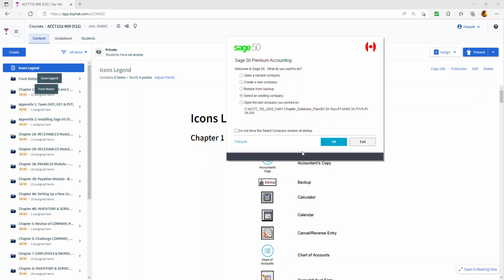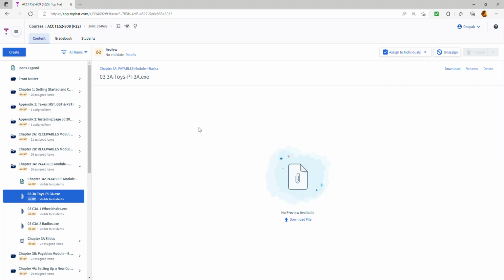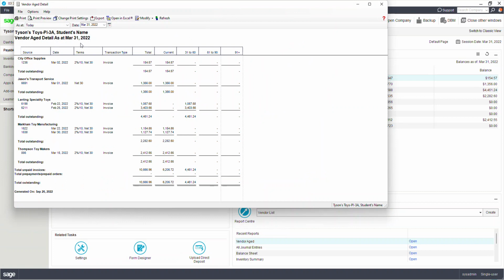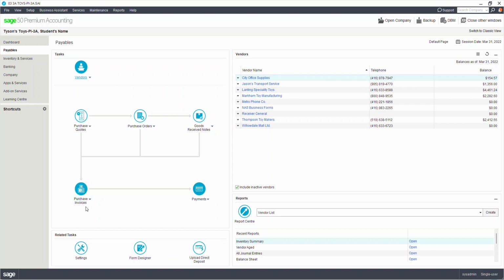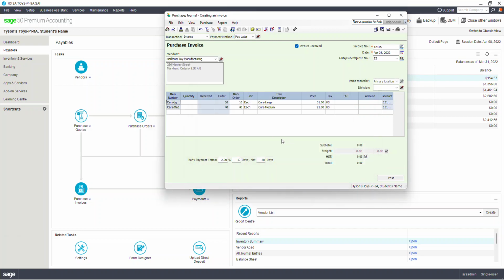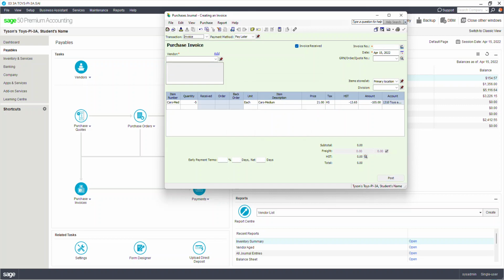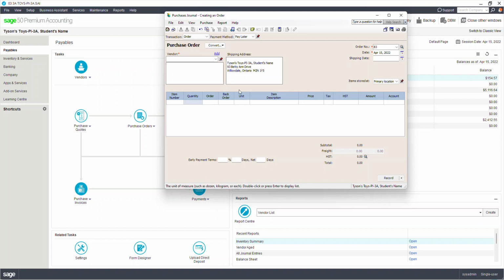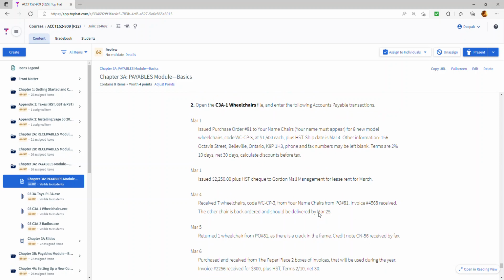Chapter 03A - AP Basic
Sage 50 - Accounts payable basic transactions